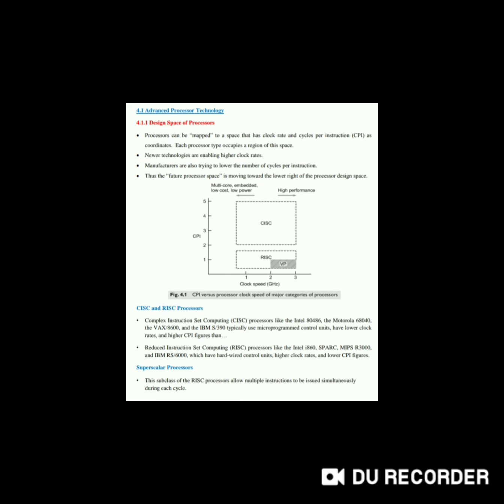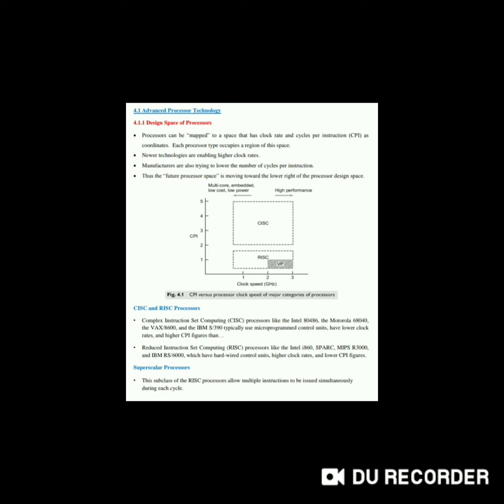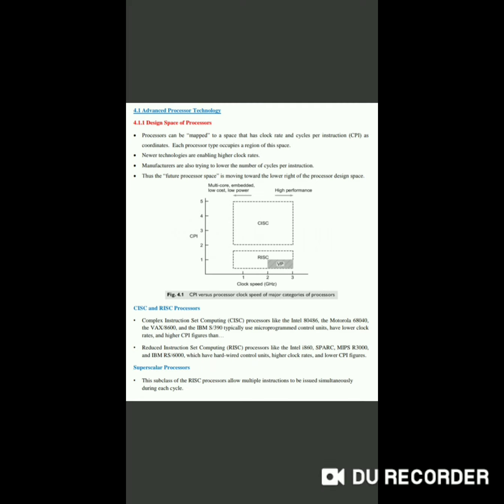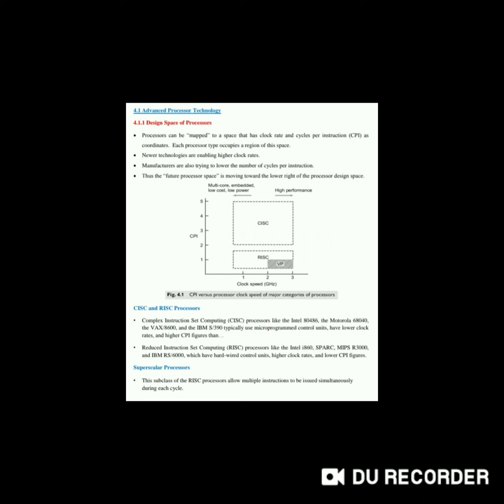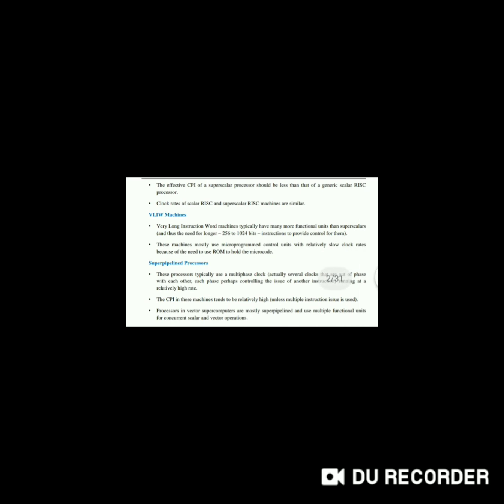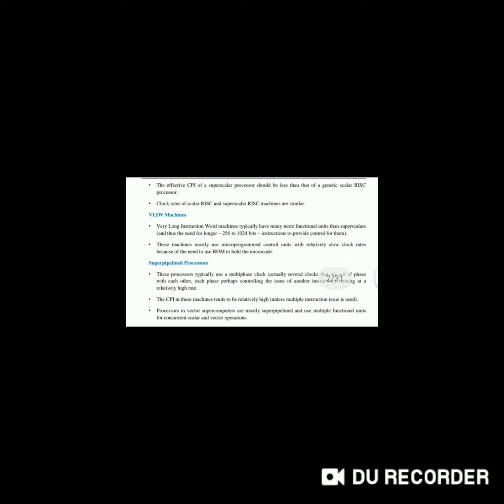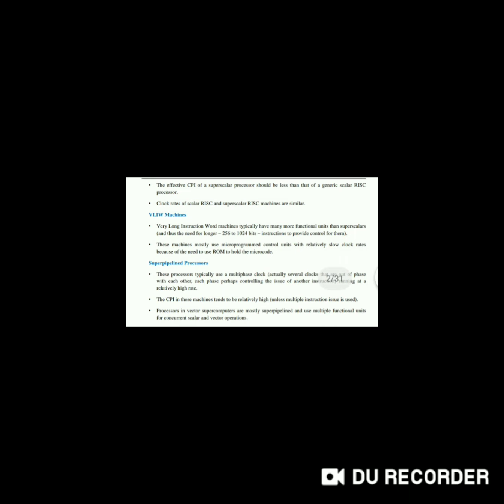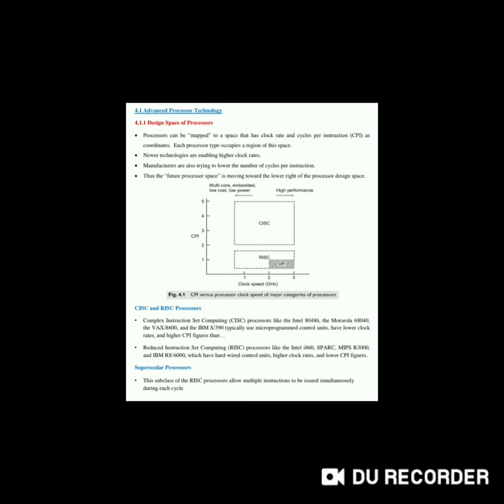Advanced Processor Technology module 2 17CS72 ACA by Sachin Chilkandi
Advanced Processor Technology